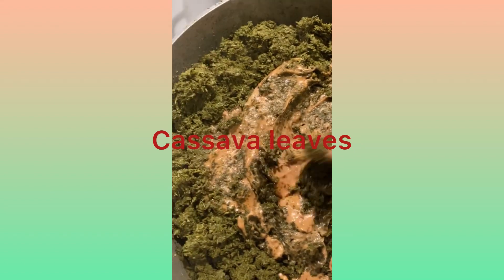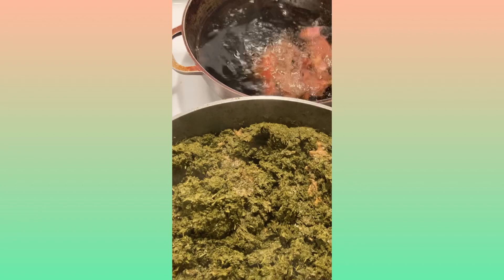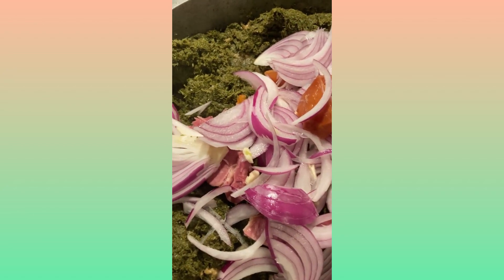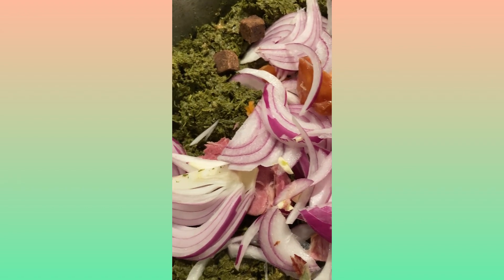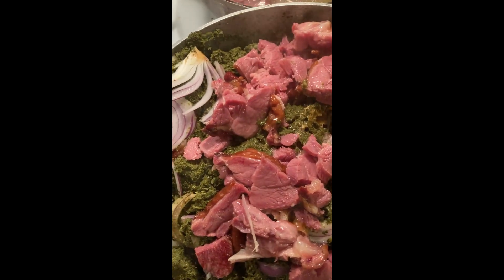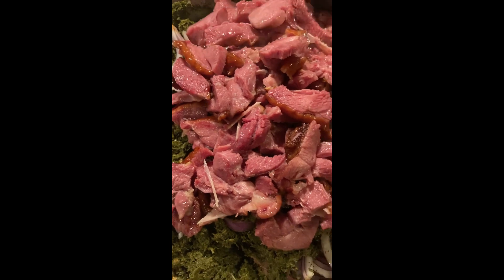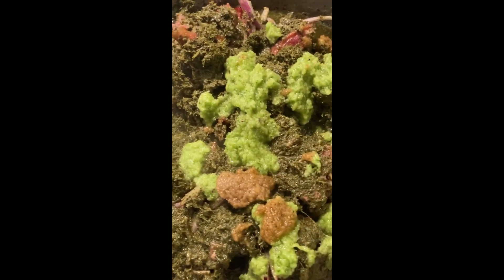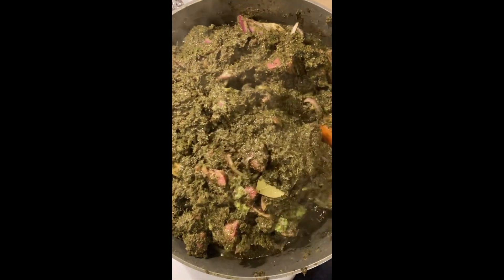Have you tasted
Hello family
This week we’re cooking

You can find the frozen once at any asian store or Spanish store

Bon appetit